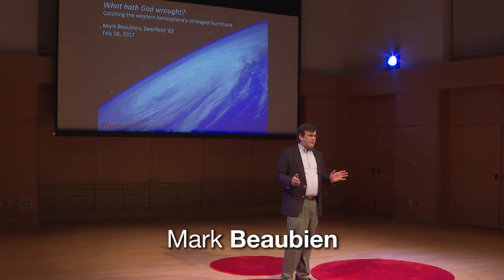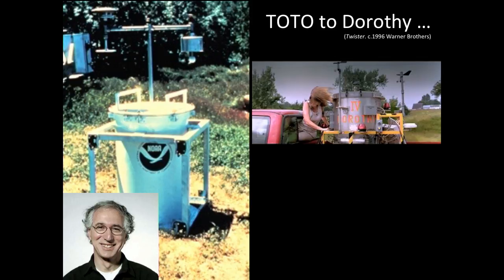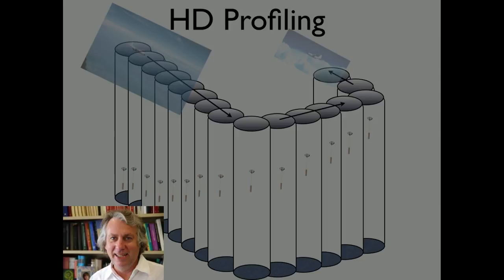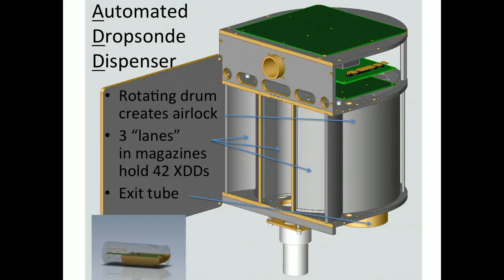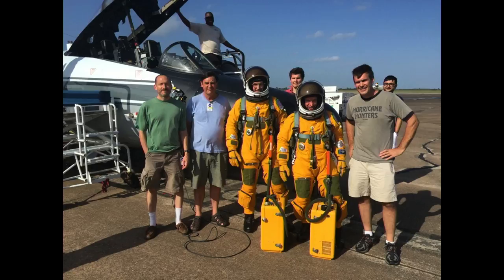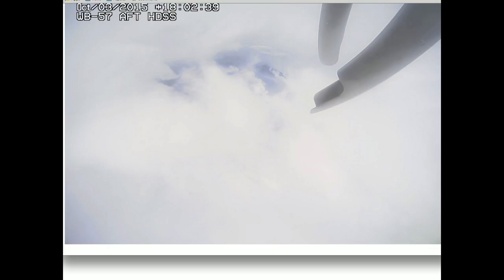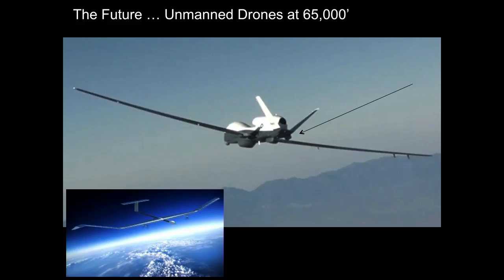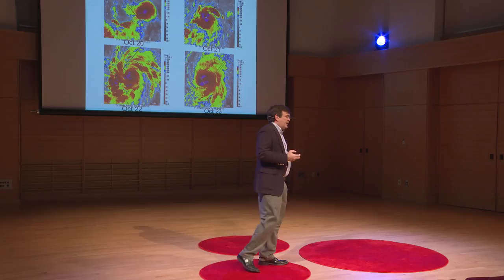Chasing the Western Hemisphere's Biggest Hurricane Ever | Mark Beaubien | TEDxDeerfield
Stories of exploration are compelling and exciting--and Mark Beaubien's talk is no exception. Through the eyes of this engineer and remote sensing expert, see the power, scale, and complexity of an enormous hurricane--and the similar complexity involved in gathering scientific data about the storm.

Mark Beaubien is an engineer-entrepreneur developing high technology environmental sensors aimed at measuring global climate change, acid rain, ozone depletion and hurricanes. Scientific-quality data is necessary to drive estimates of climate change, and lead to optimal energy and pollution regulatory policies.